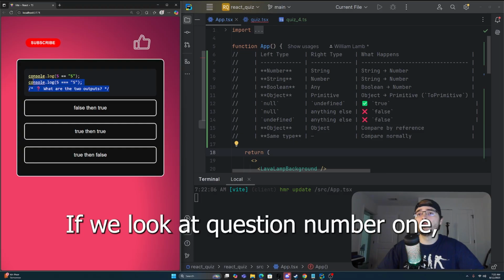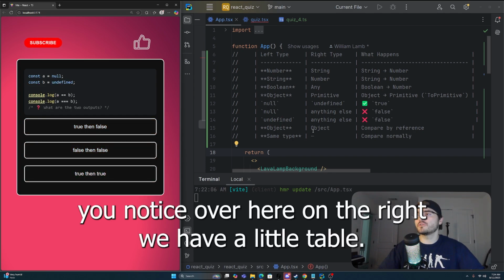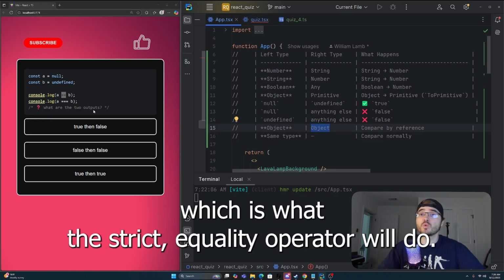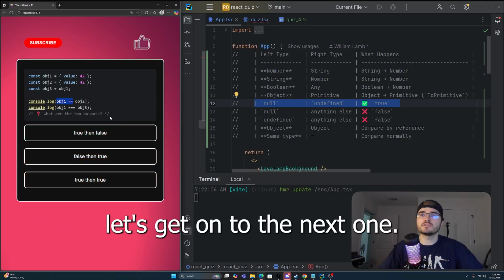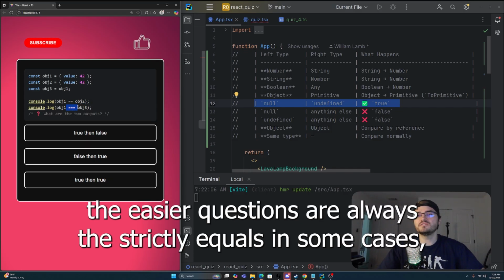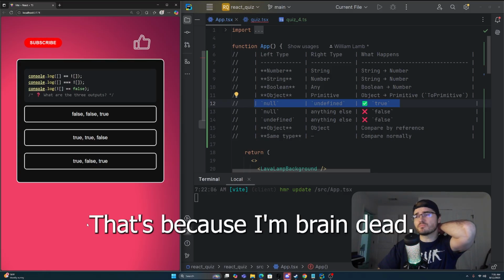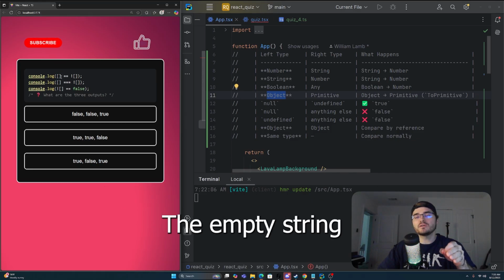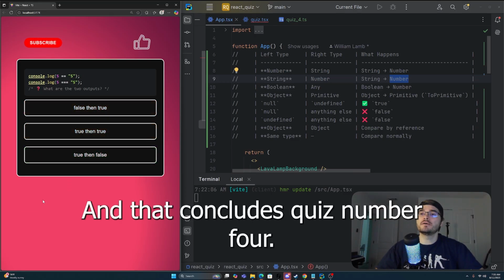Beginner Web Dev - The Best JavaScript Quiz - #4 - Solutions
This video is the explanation of the quiz 4 solutions.

question 1  - 00:00
question 2  - 02:01
question 3  - 05:52
question 4  - 09:05